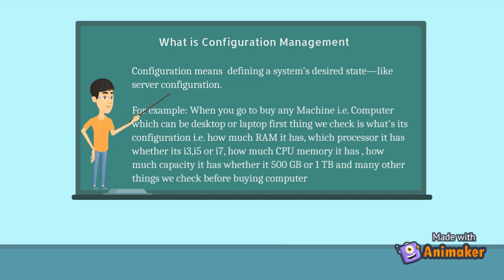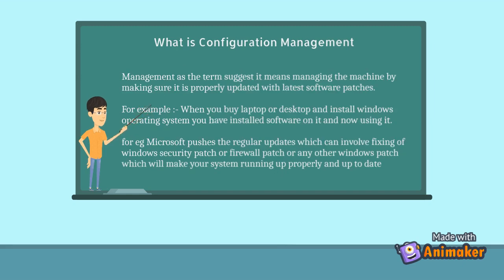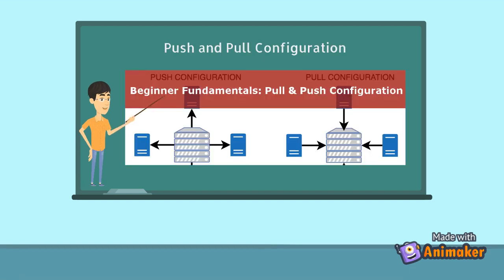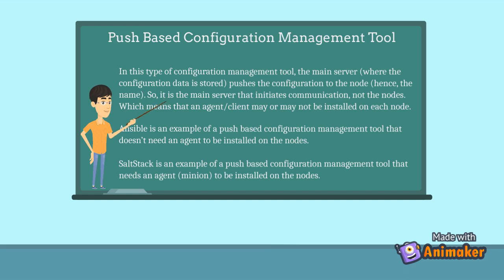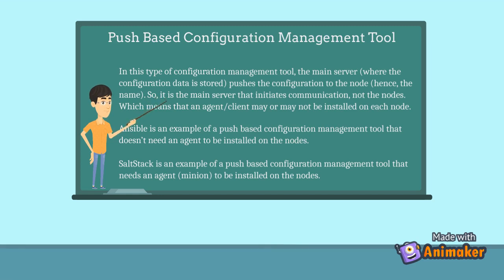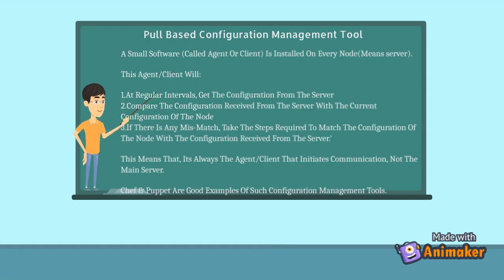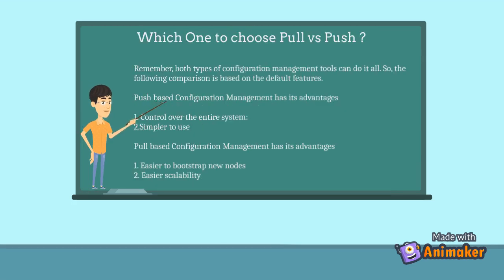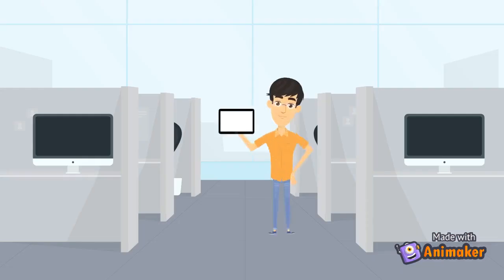What is Configuration Management (CM) in DevOps?|Configuration Management Tools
What is Configuration Management and how it helps devops engineer ?

1. Push based Configuration Management
2. Pull based Configuration Management
3. Configuration Management Tools